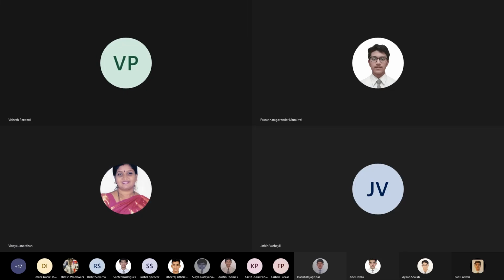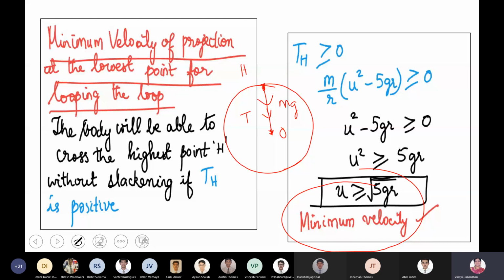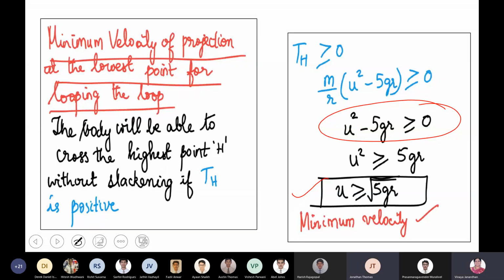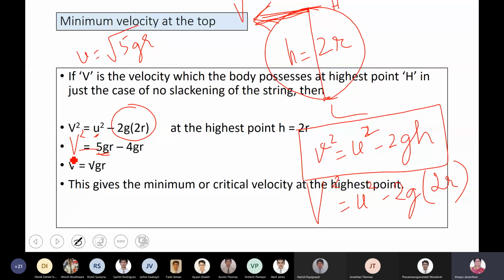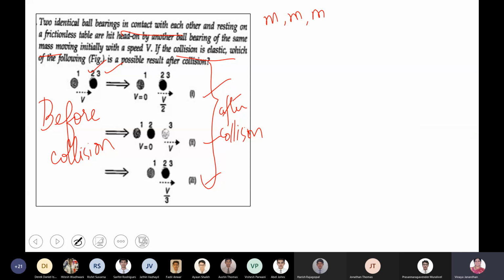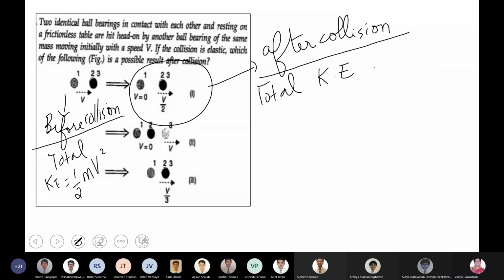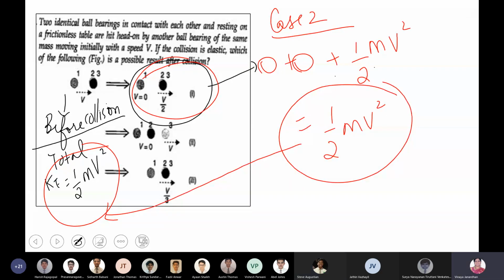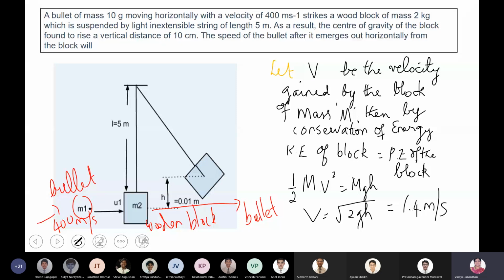Physics 19th October Class 2